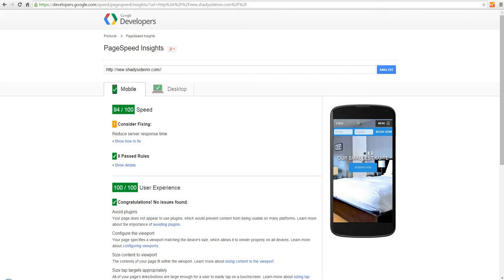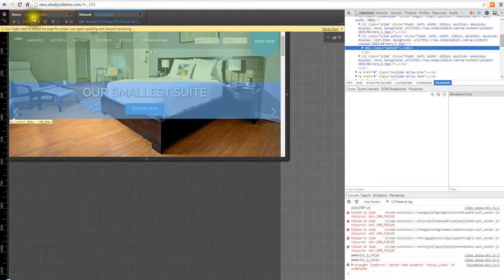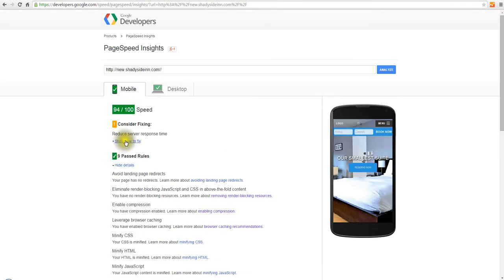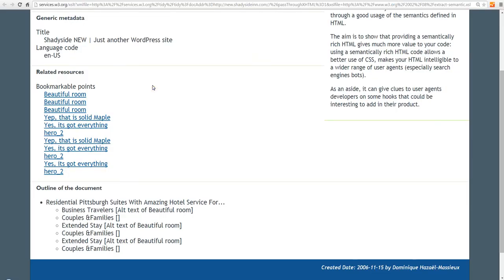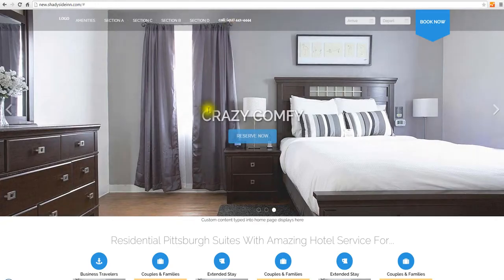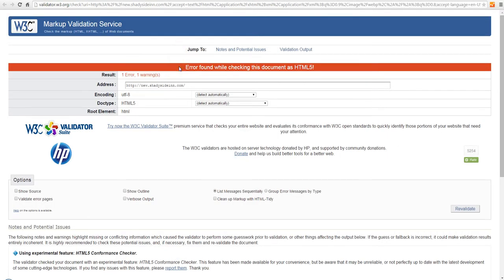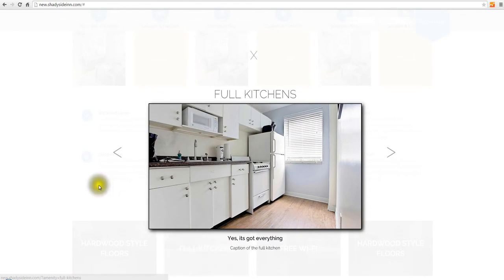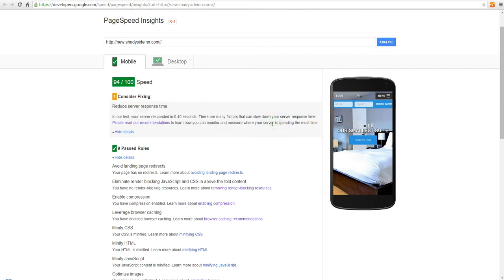Google Page Speed Validation for WordPress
Design Credit: Ocreations.com | Development: NotByAccident.com Page speed is the #1 key to modern SEO. By taking the time to properly code our themes and websites for the community we can achieve high scores. Here is proof.